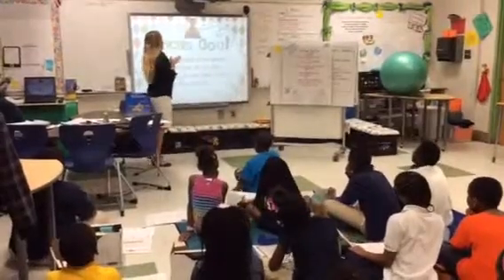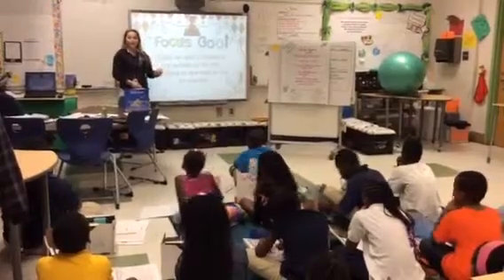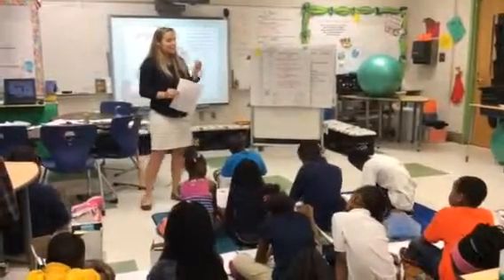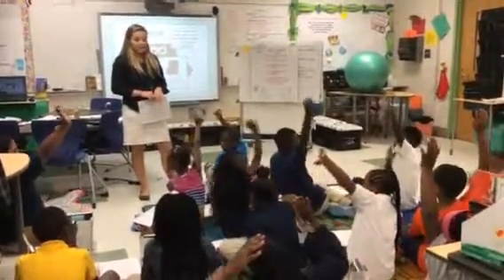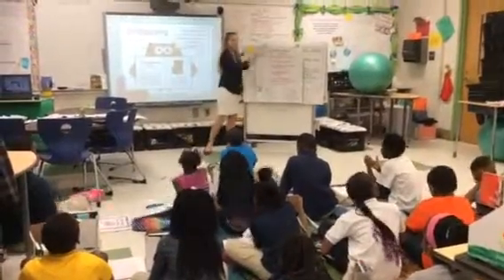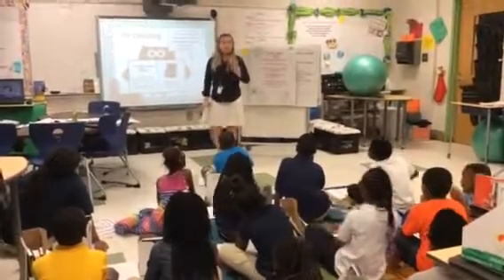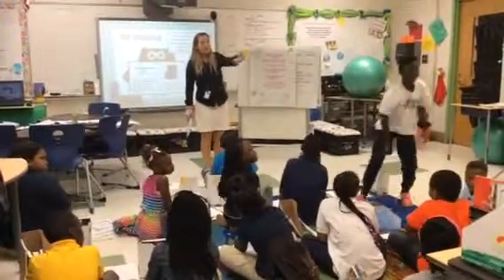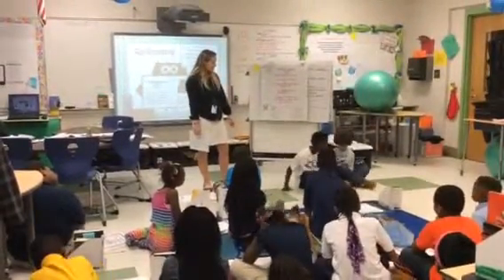Powell 4th grade Rereading Strategy